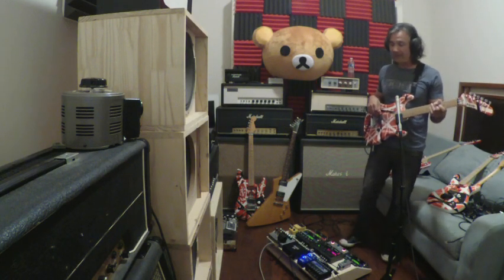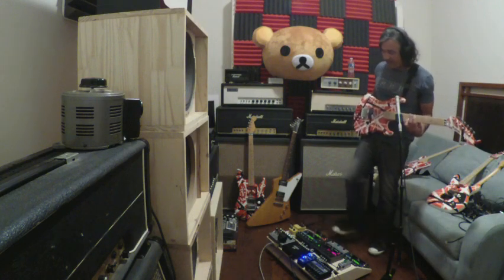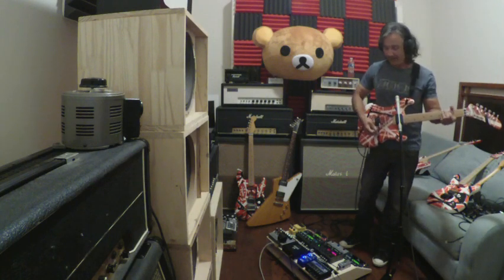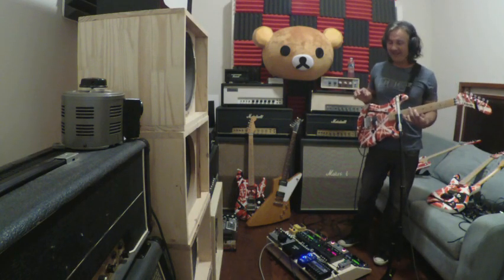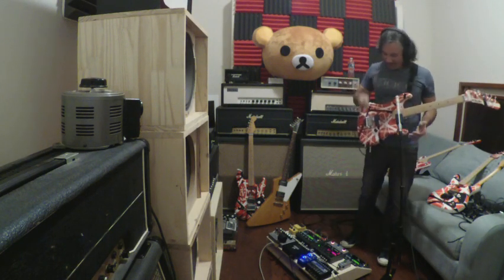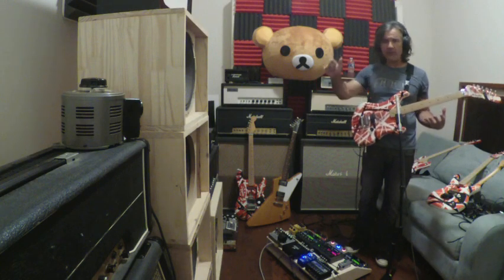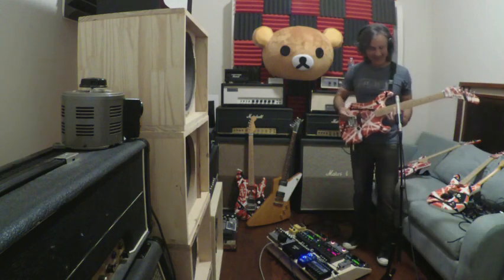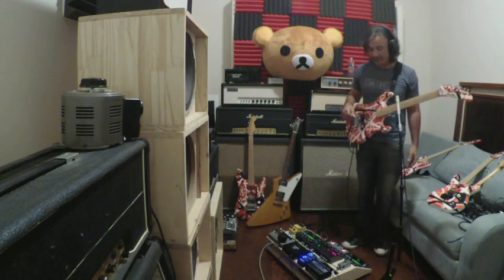The LWAN Pedal Board First Demo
RIP. EVH